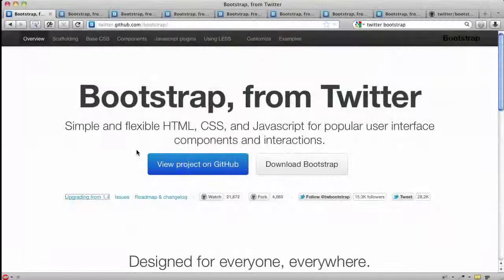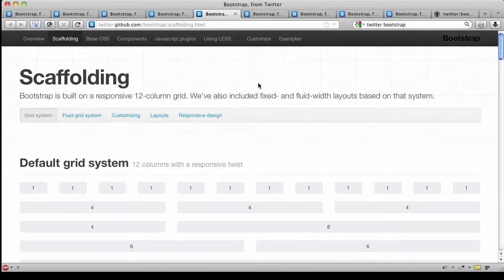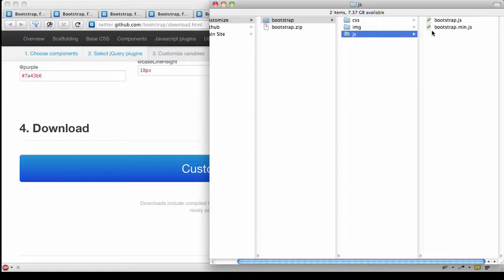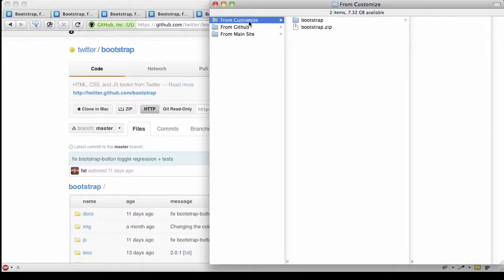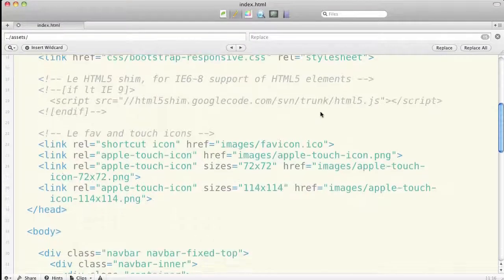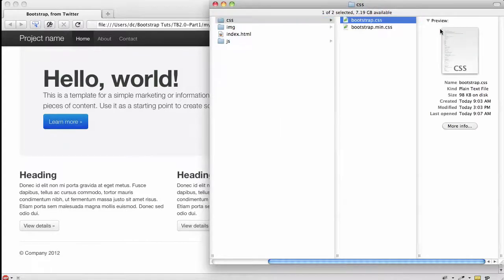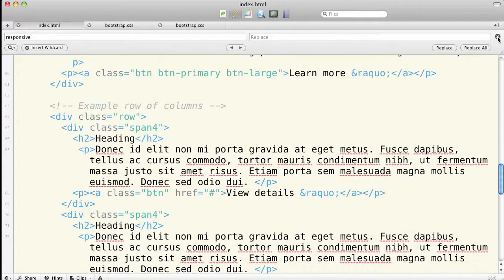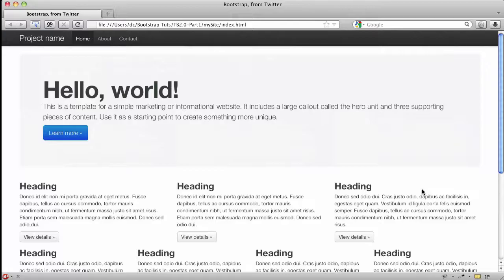Twitter Bootstrap 101: Introducing 2.0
Twitter Bootstrap's version 2.0 has added some fantastic new features to an already  very strong front-end development framework. If you're new to Twitter Bootstrap, you'll want to check it out. And if you've been using Bootstrap, you may appreciate the chance to walk through some of its key features together. So let's get started!